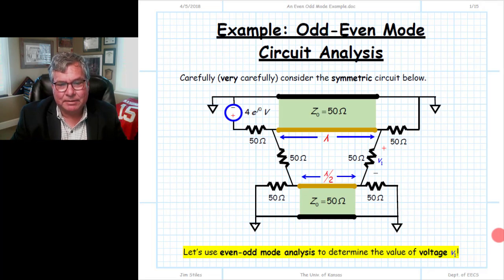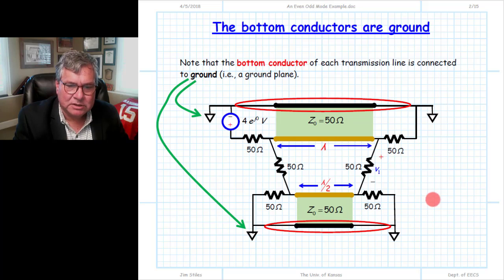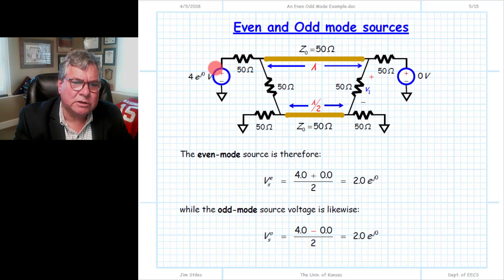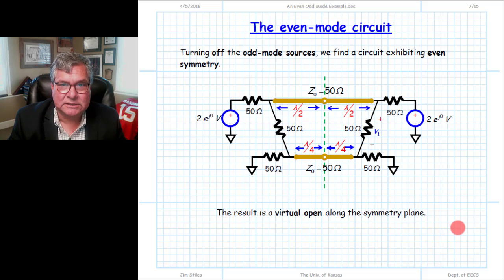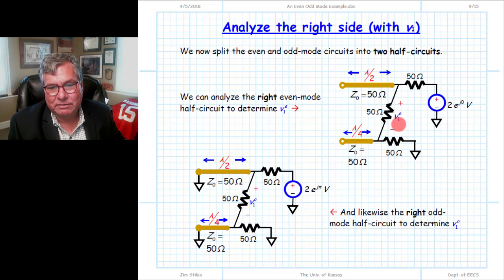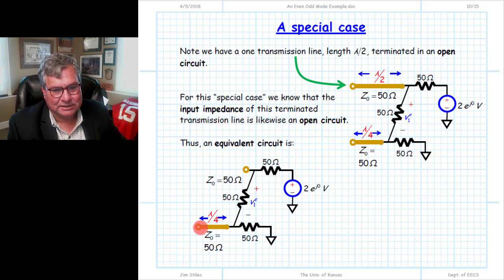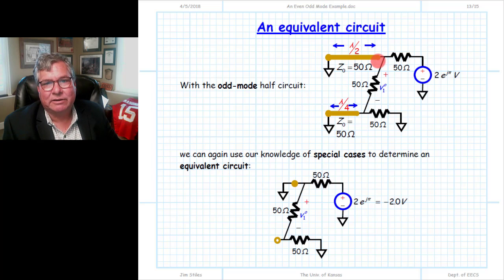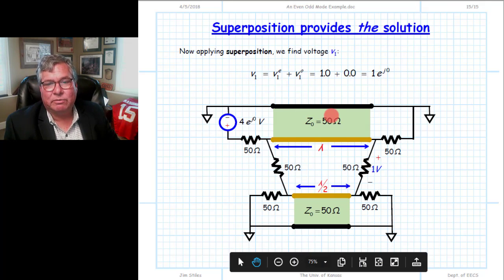An Odd Even Mode Example